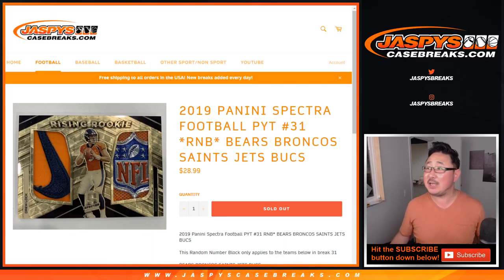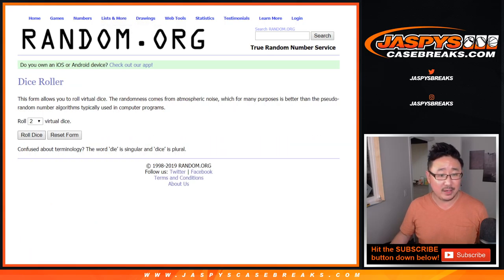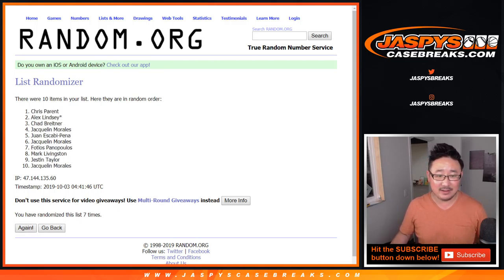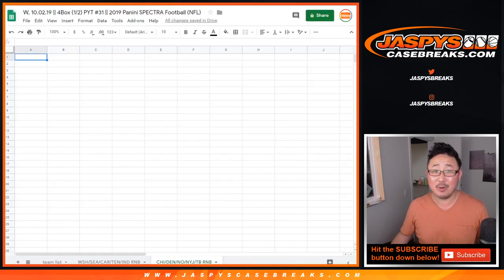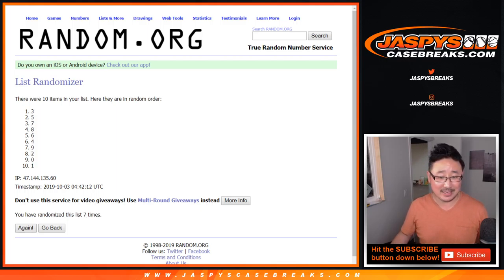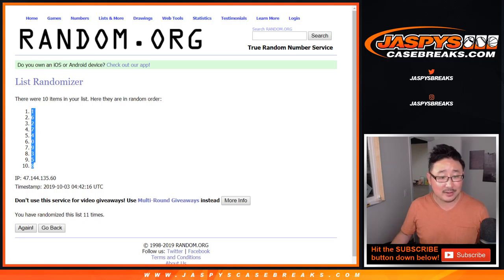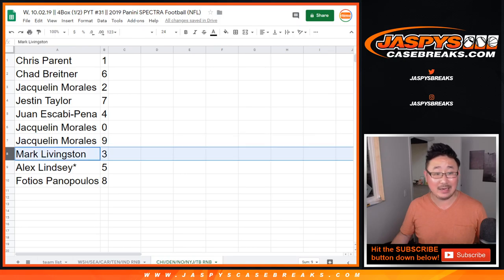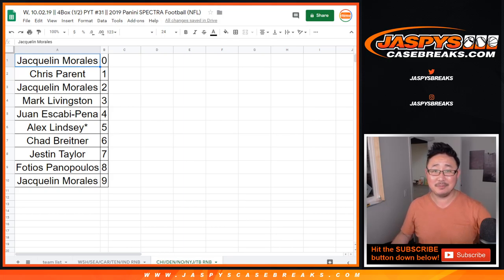CHI/etc RNB || W, 10.02.19 || 4Box (1/2) PYT #31 || 2019 Panini SPECTRA Football (NFL)